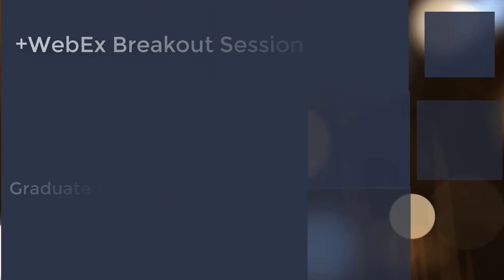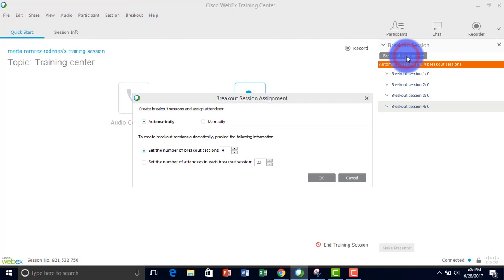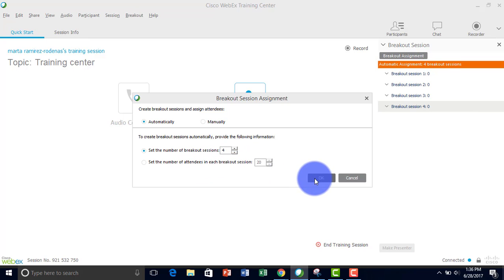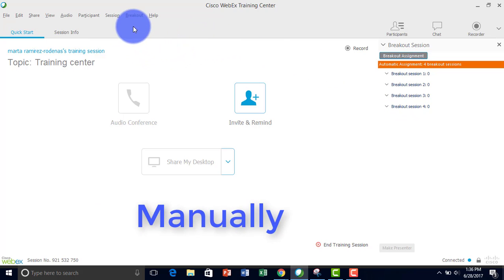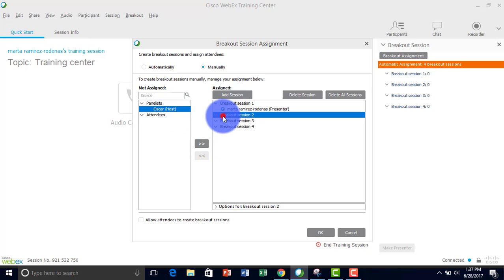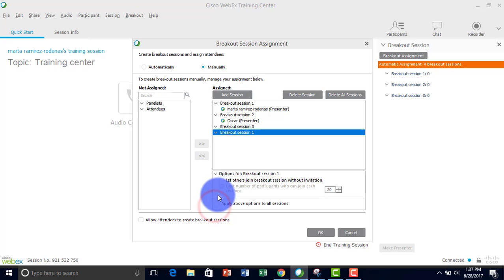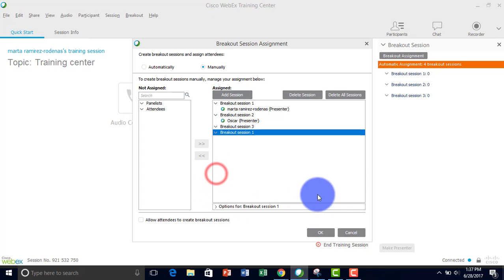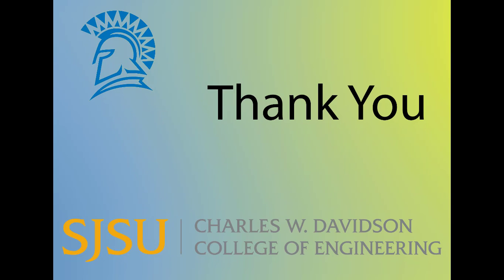Using Breakout Sessions - WebEX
A breakout session is a private session in which you can share documents, whiteboard, applications, or desktops with a smaller group of participants. If you are the current presenter in the breakout session, you can choose a sharing option on the Share Menu.
Check out the homepage for more content and information.